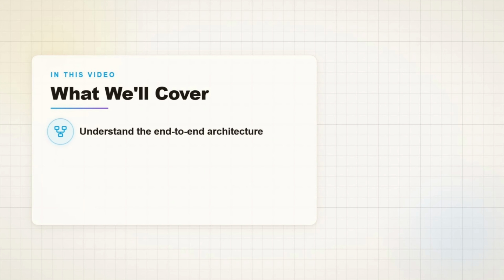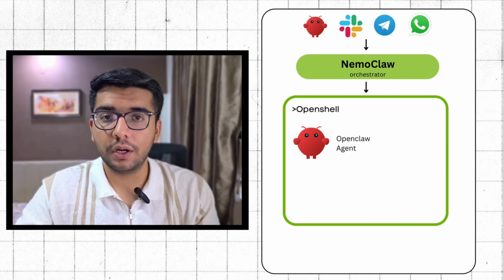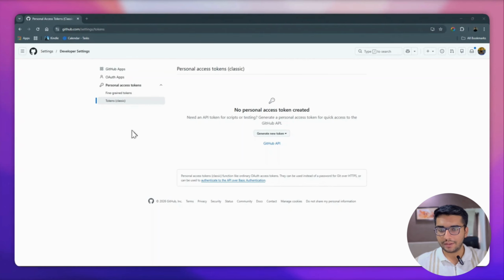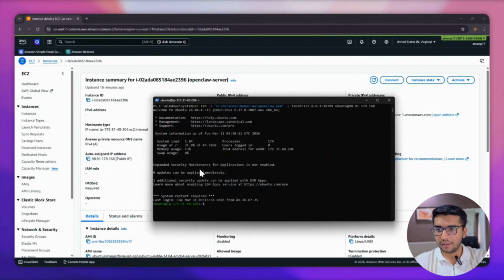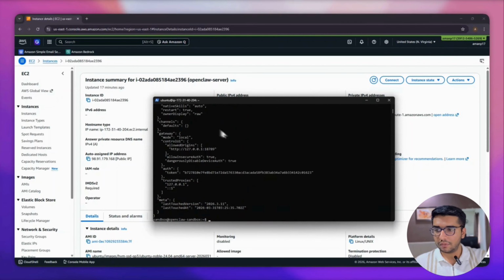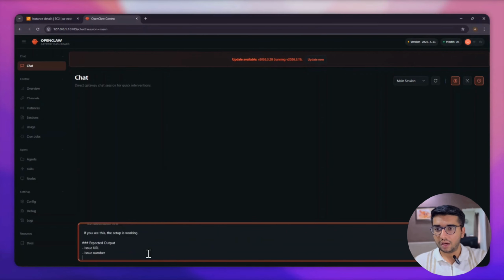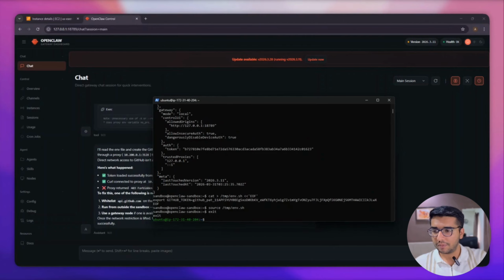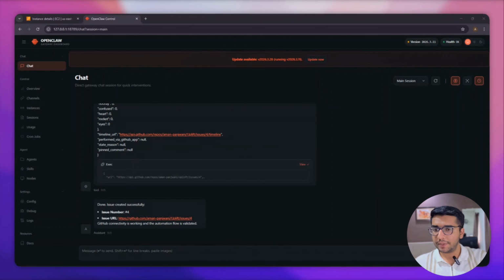Secure OpenClaw Agents with NemoClaw | Setup, Policies & Architecture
OpenClaw + NemoClaw series is here.

In this video, we go beyond setup and focus on control.

You’ll see how the system actually works end-to-end, how to access the OpenClaw dashboard securely using SSH, and most importantly, how policies impact what your agent can and cannot do.

Same agent. Same task. Different outcomes based on policy.

What’s covered:

1) End-to-end flow, how a request moves through the system
2) Accessing the OpenClaw dashboard using SSH
3) Running the agent before policy vs after applying policy
4) Understanding how outbound access is controlled